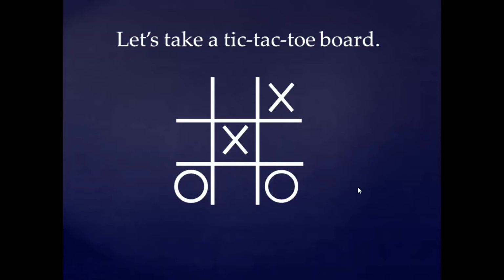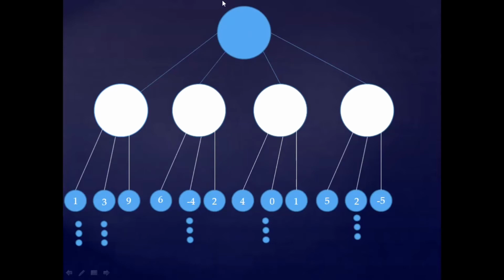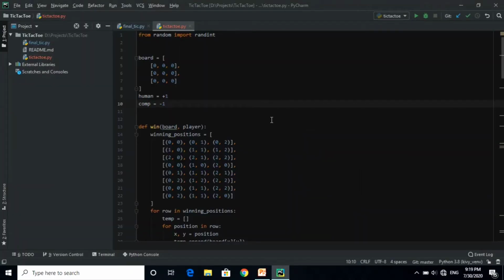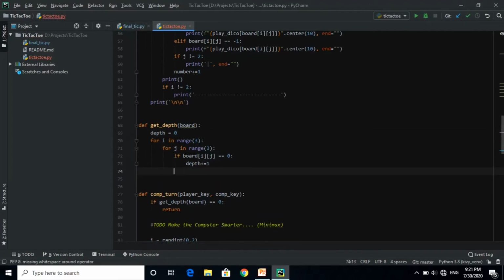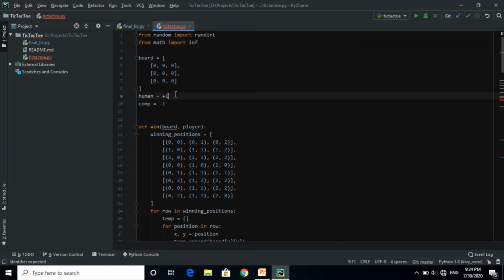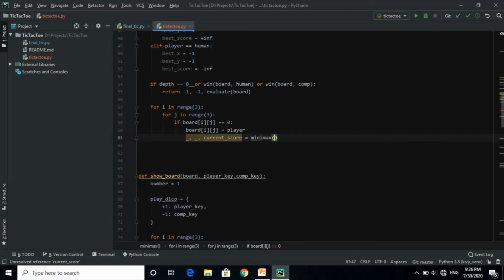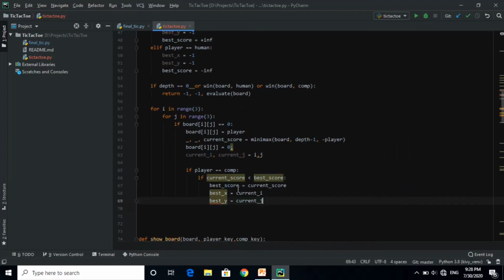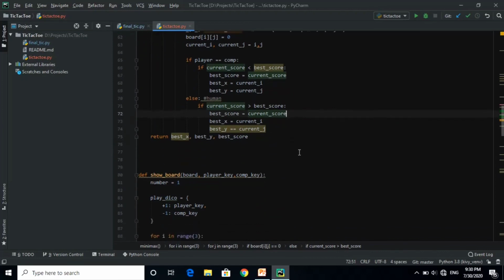Smart Tic-Tac-Toe Python Project #4 | Beginner Python Project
What is Minimax algorithm? And how do we use it in our project? All that and more in this video.

If you're behind on your Python, or want a recap check out my Python Tutorial playlist